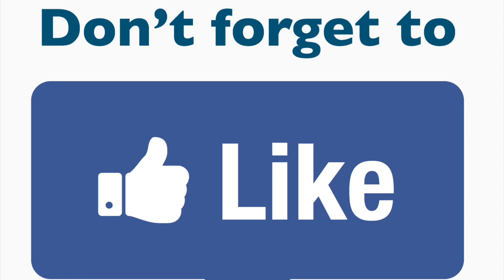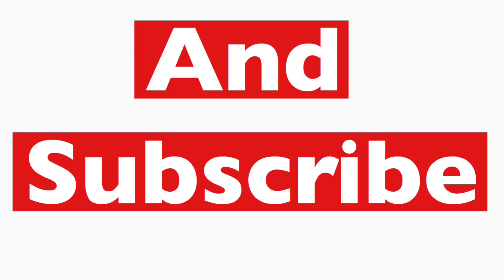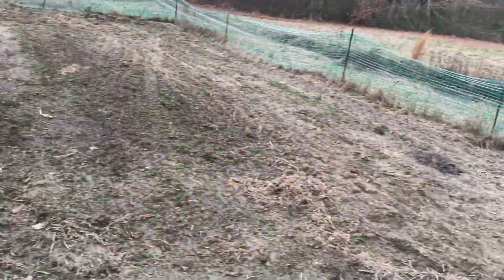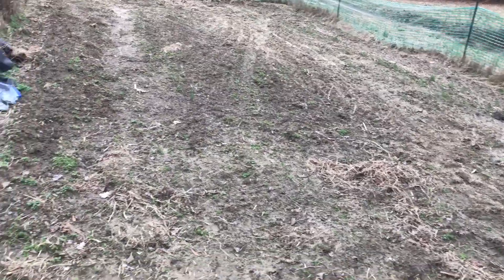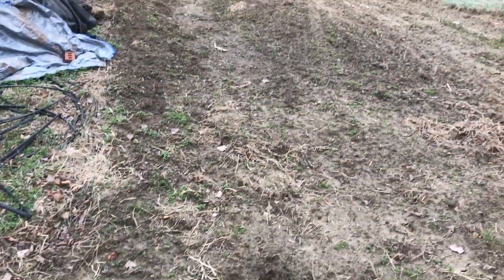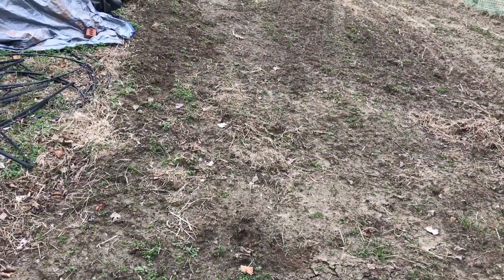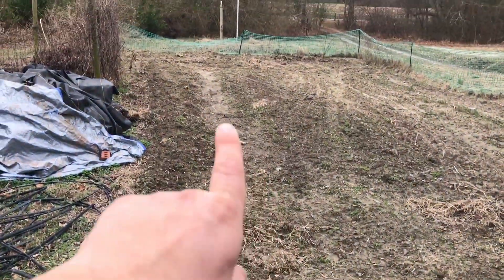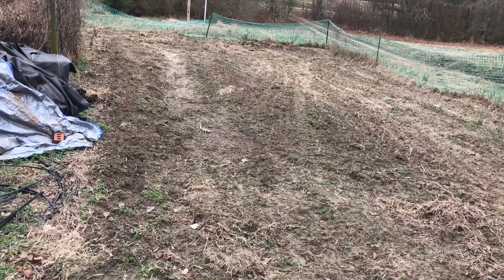Early spring? A warm winter and adding amendments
Our farm beagle didn't see her shadow so does that mean an early spring? I am adding amendments to the garden grow area. As I get ready to grow for 2020 I need to make sure I am 100% ready to grow some big beautiful plants in 2020.